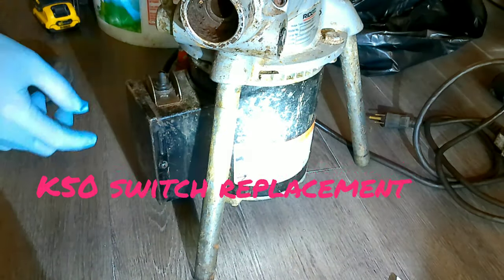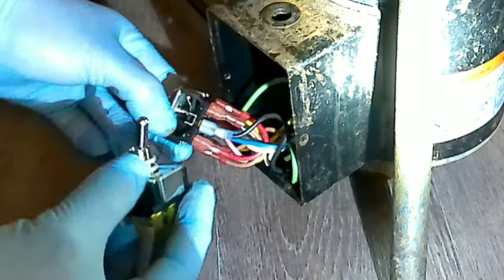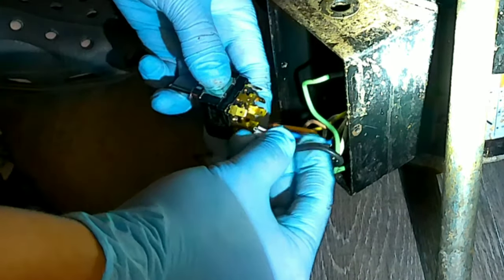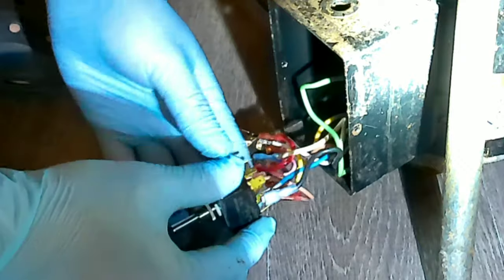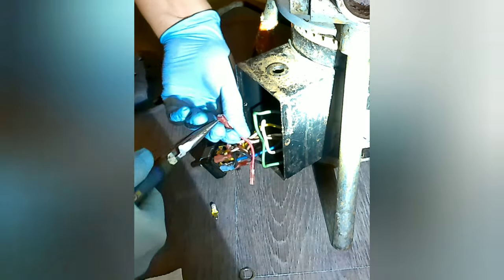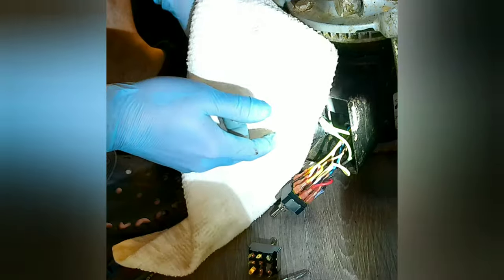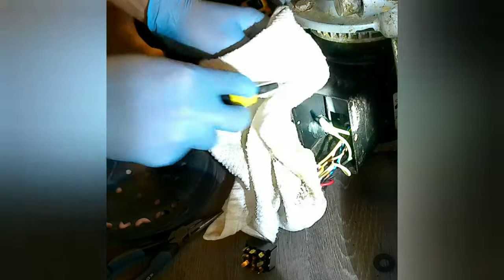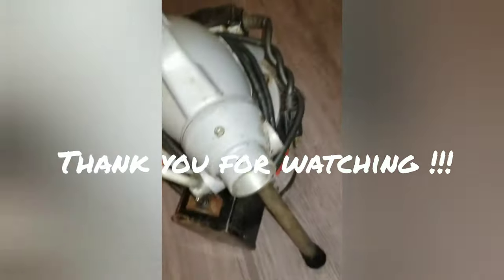K50 Switch Replacement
This is a video that shows how to replace a K50 Switch (Part # 41817) from the start to the end.
I also replaced Rubber Boot (Part # 59965) on one of the legs of the K50 Drain Cleaning Machine.